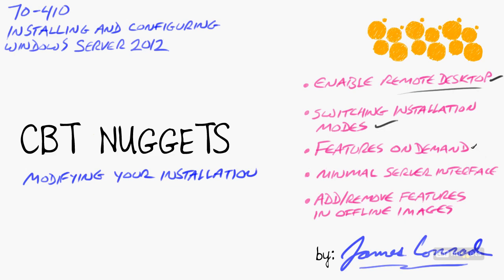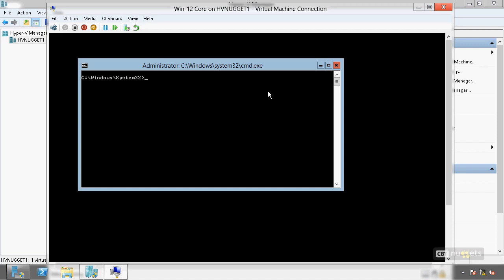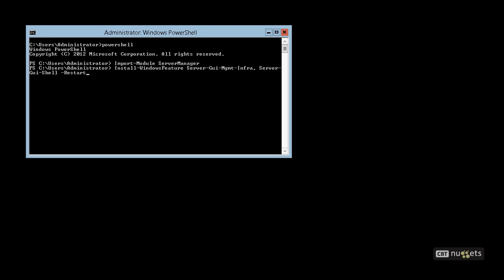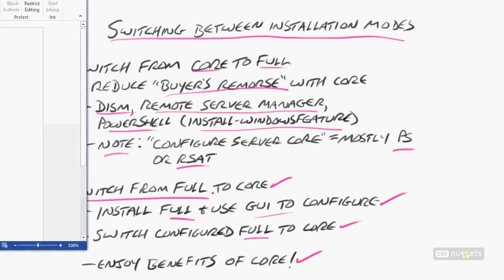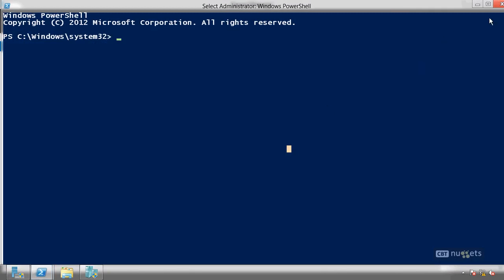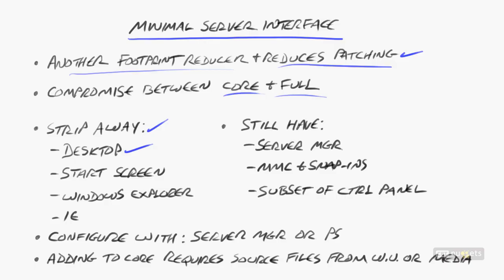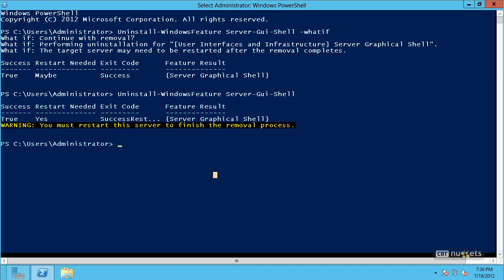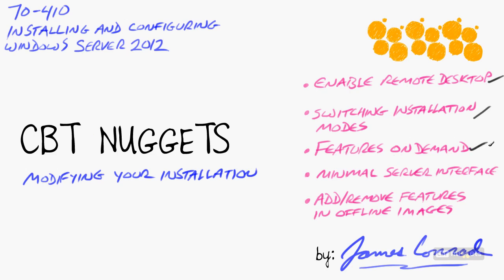70 410 R2 03 Modifying Your Installation convert video online com